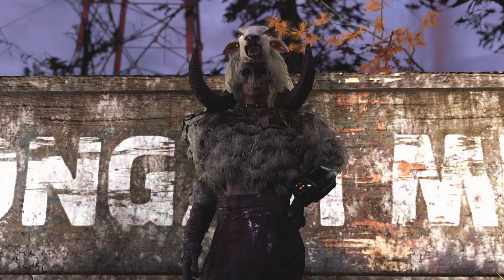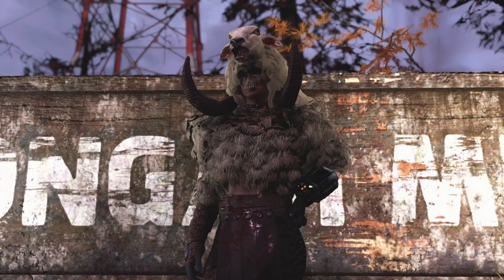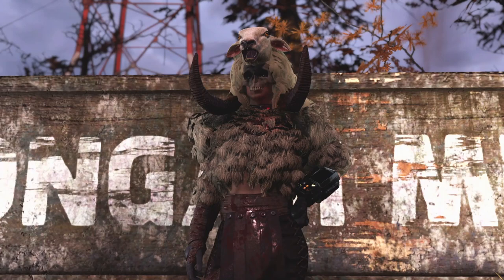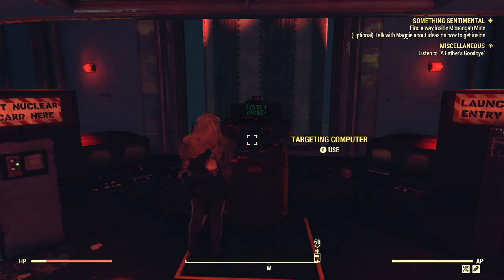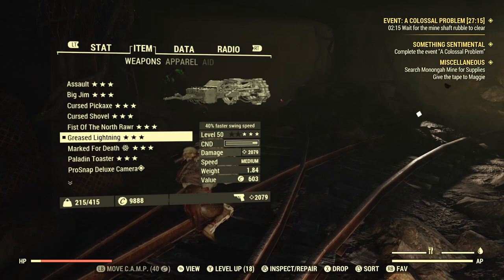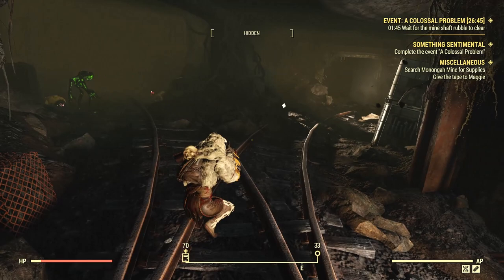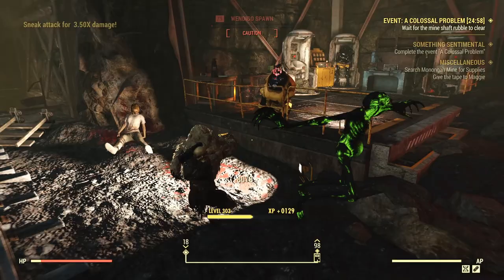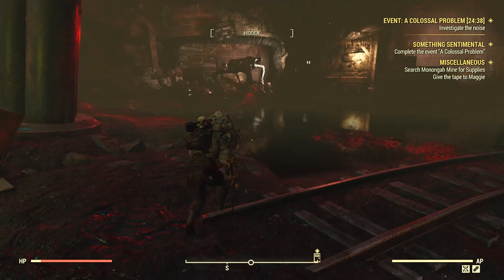Fallout 76 - Earle Williams Boss Fight - First Solo Attempt On My Melee Build!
G'day guys this is TYR and today I am bringing you another episode of 'can my build beat Earle Williams' basically in this one ill be completing a colossal problem completely SOLO and unchemed/unbuffed on my melee character, lets see how much we can improve this in the future! so leave a like/dislike it lets me know if you enjoyed the video! if you enjoy my content then why not subscribe, it's free! Be sure to also check out the following links down below, these include my Twitter, Discord and Mixer! I also have a link to the channel membership program if you do feel the need to support me on a much larger scale - thank you for checking out my videos and welcome to Valhalla, I hope you enjoy your stay!